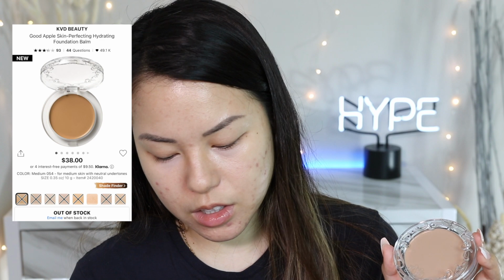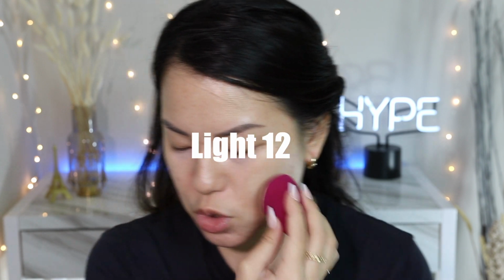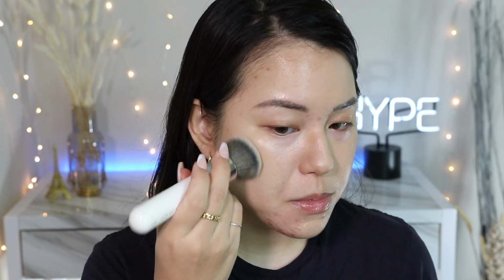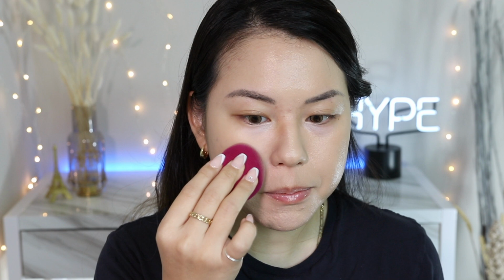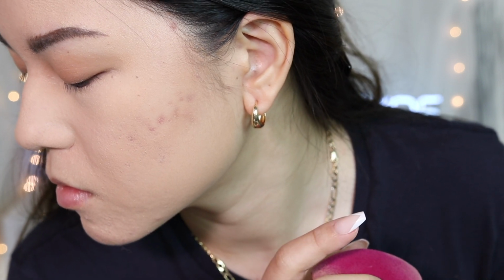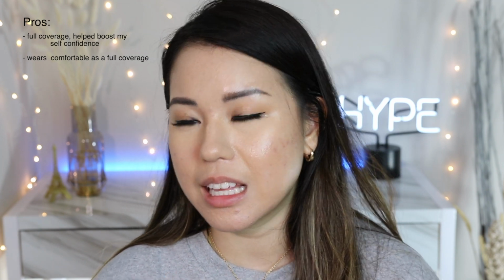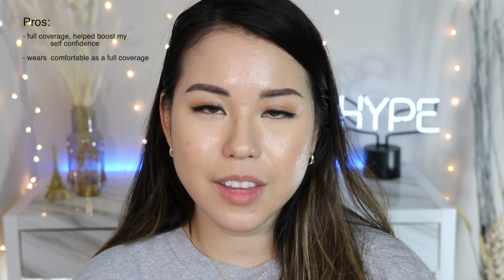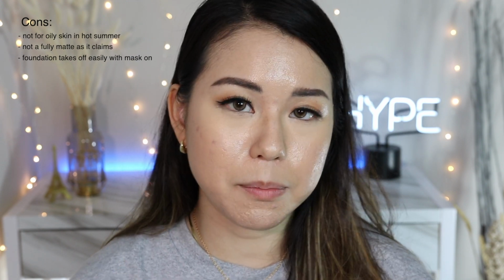KVD Good Apple Skin Perfecting Foundation Balm |AlisonHa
S H O P   M Y  S M A L L   B U S I N E S S ▹

+ KVD Beauty - Good Apple Skin-Perfecting Hydrating Foundation Balm (Light 12)

D I S C O U N T  C O D E  & R E F E R R A L  ▹
‣ Rakuten Cash Rebate
‣ BeFrugal Cash Rebate (get a $10 sign-up bonus once you earn $10 in cash back)